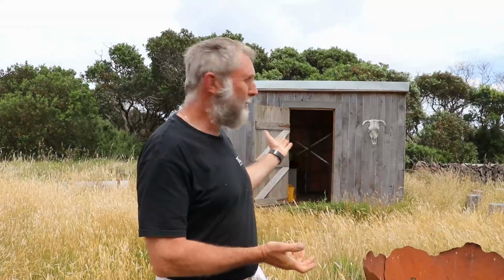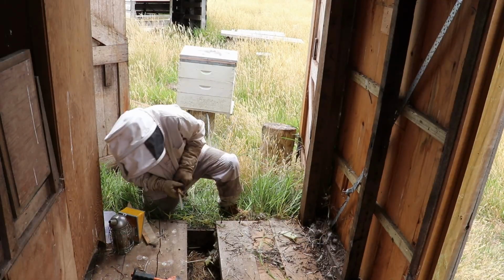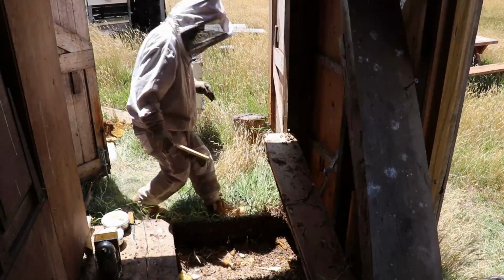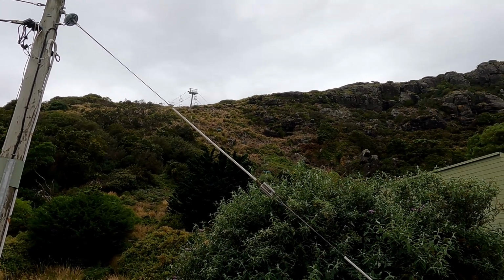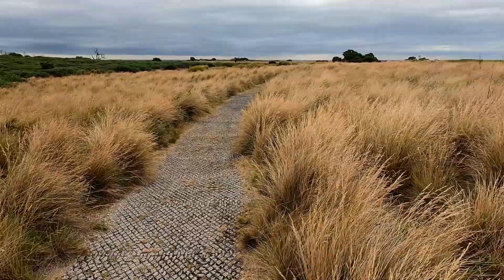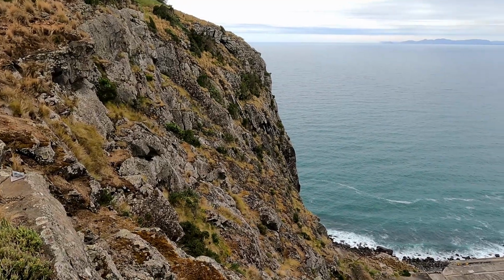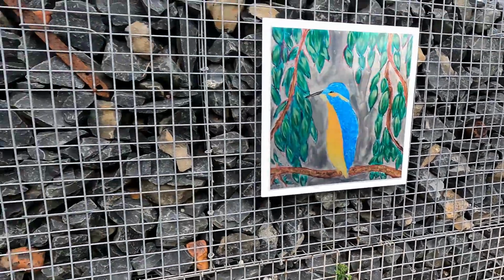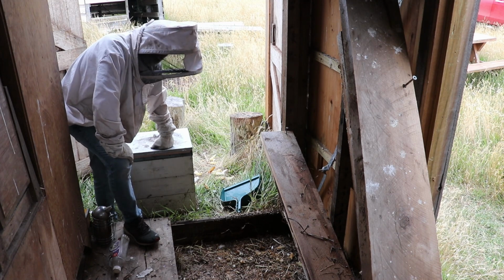Save the bees !!! - TOGL 2024 EP02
This week I had a big job trying to recover a colony of bees from over at a coastal township called Stanley.  It is a beautiful spot with a landmark called "The Nut".  I took a walk up to the nut to show you around the views and wildlife found on top of it.